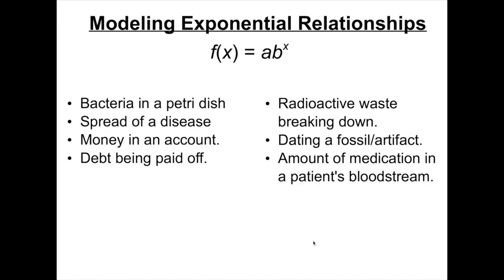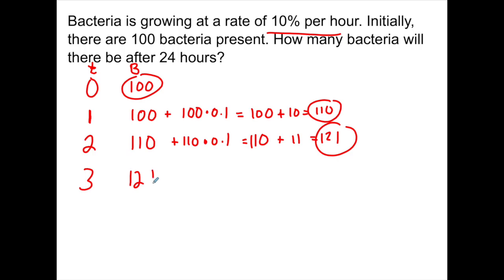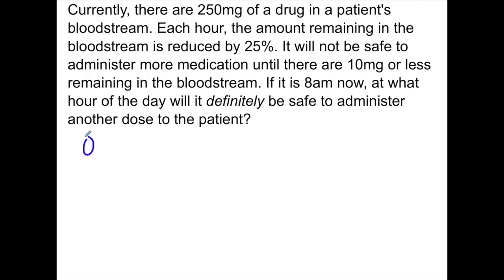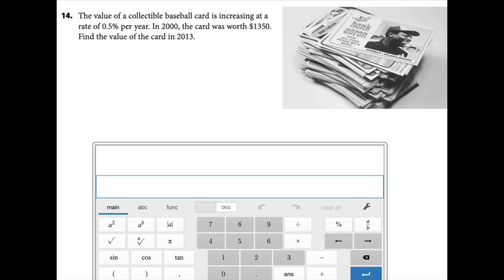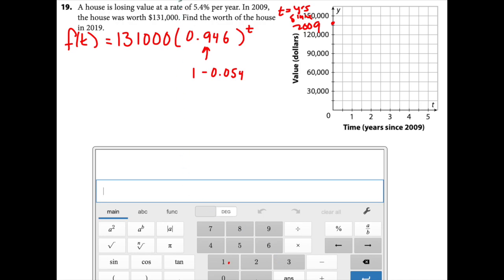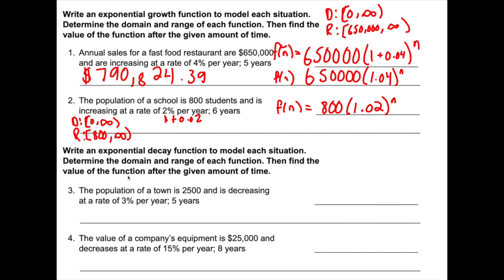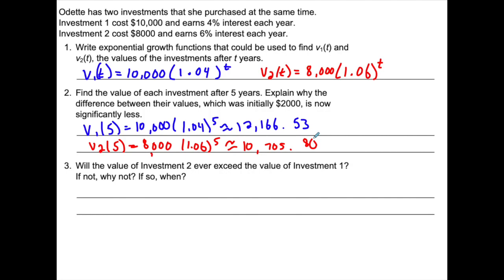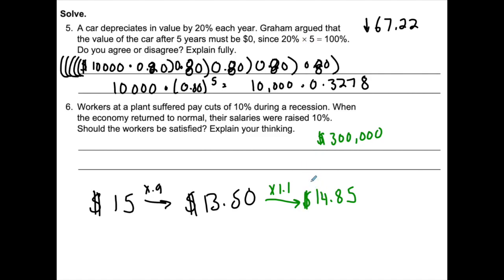Modeling Exponential Growth and Decay